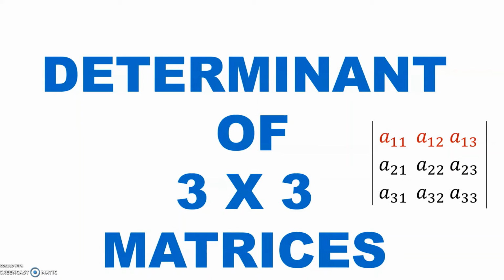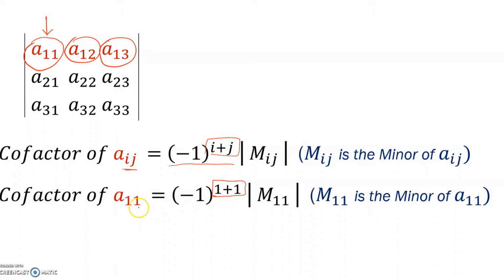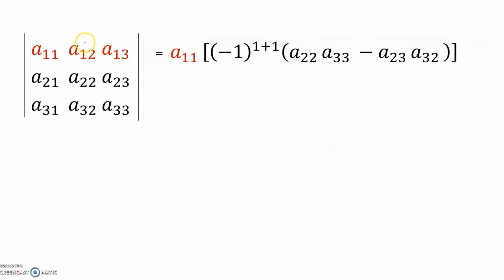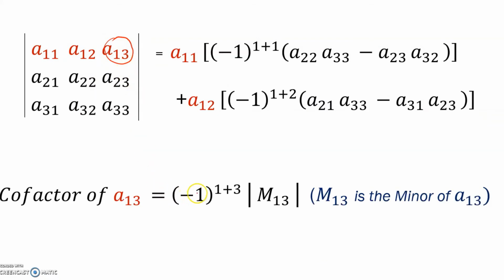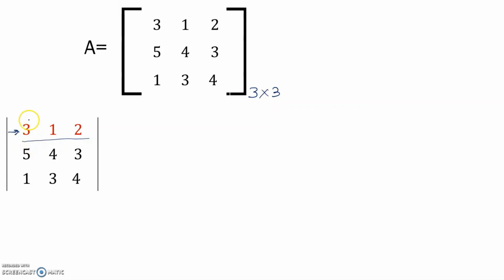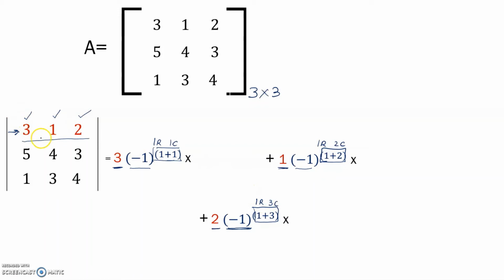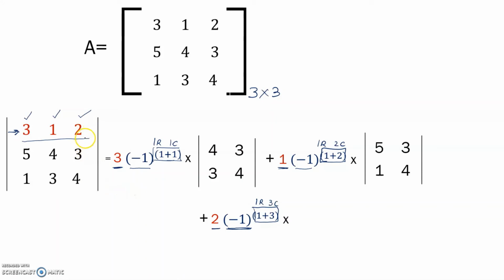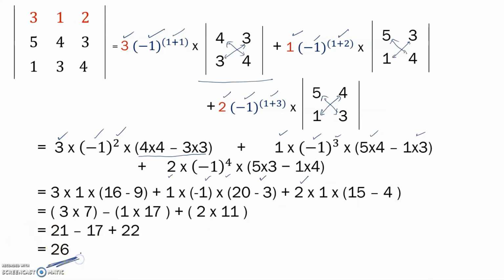Determinant of 3x3 Matrix